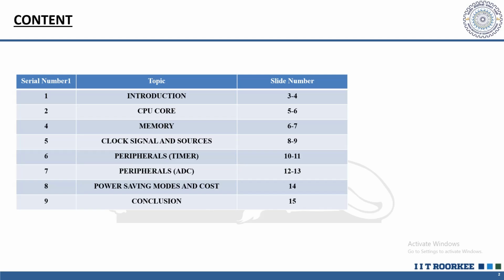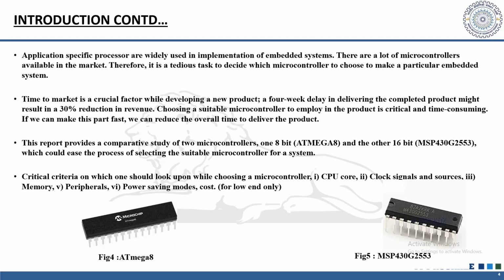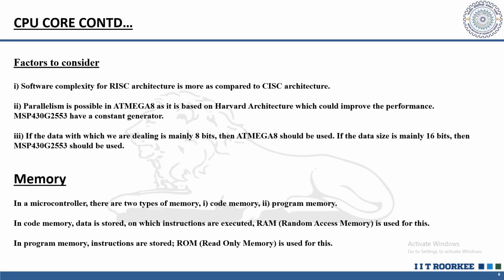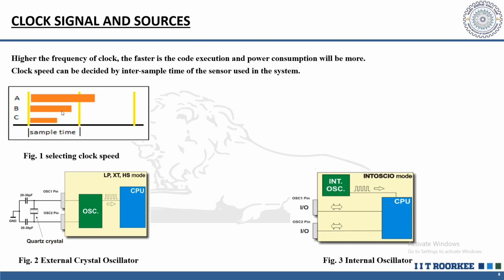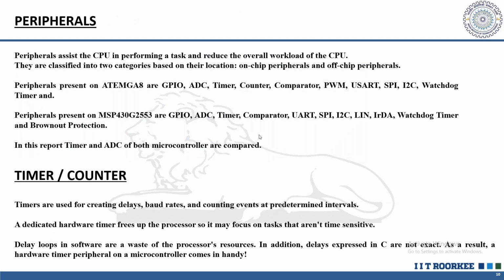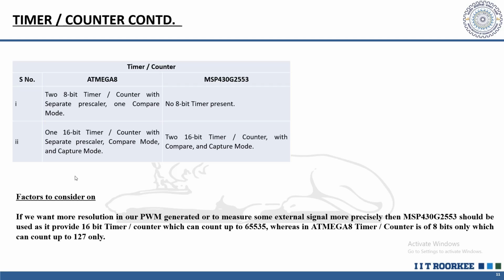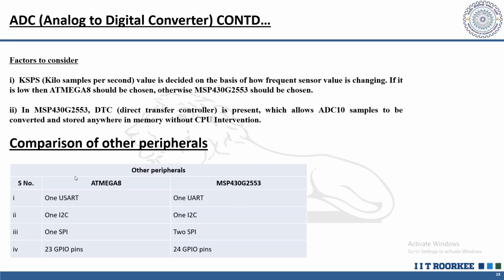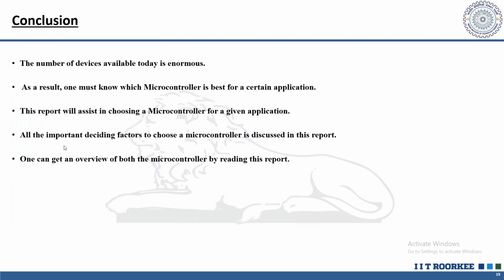Comparative analysis of 8 and 16 bit micro-controller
This Video is made by Mr. Rehan in consultation with Prof. Mayank.